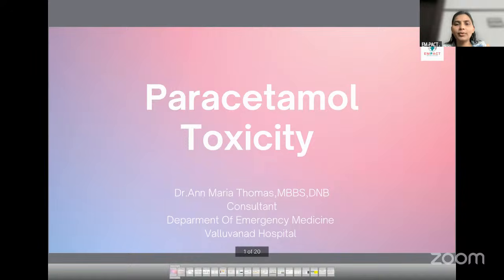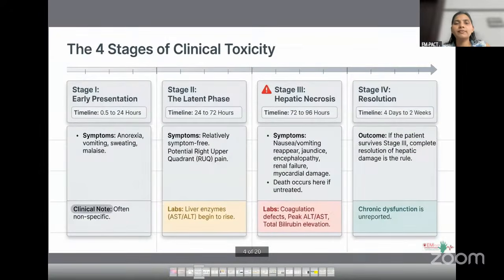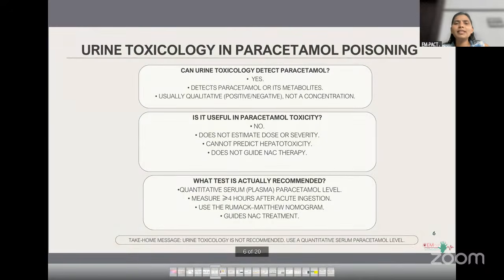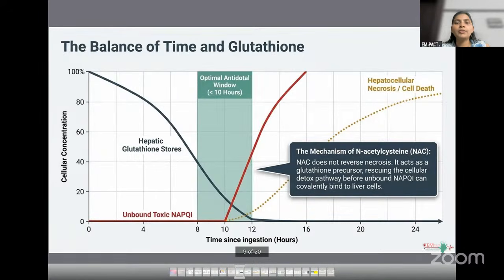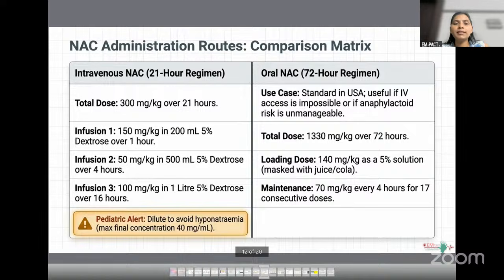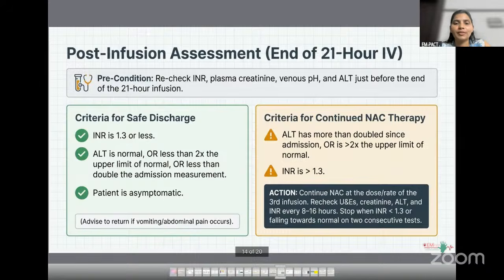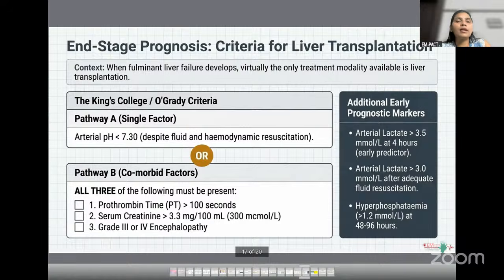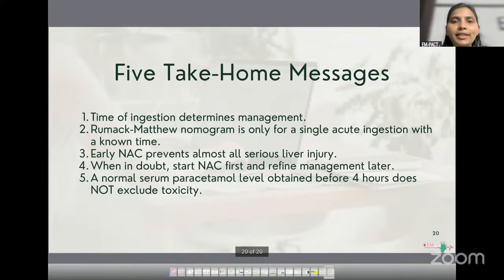SESSION 10: PARACETAMOL TOXICITY|Dr Ann Maria Thomas